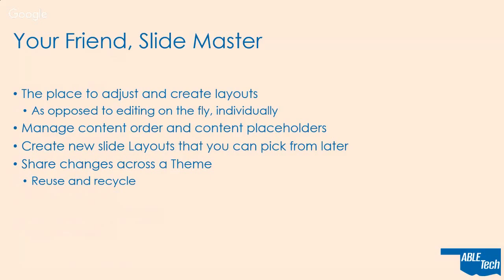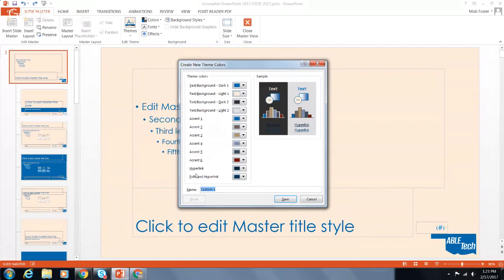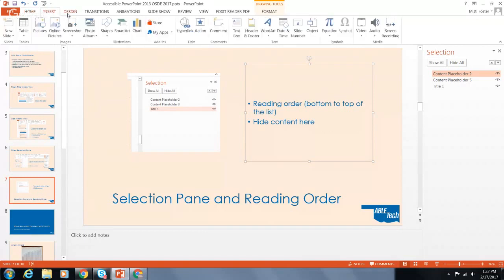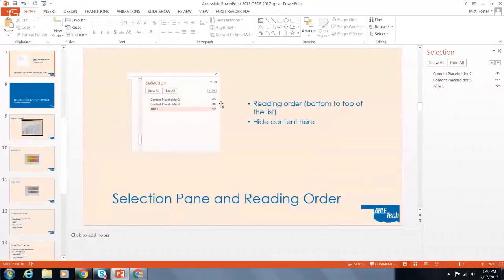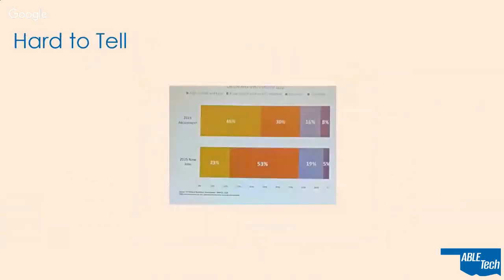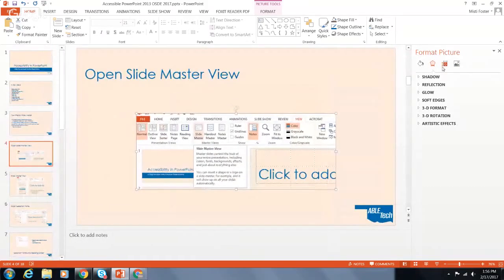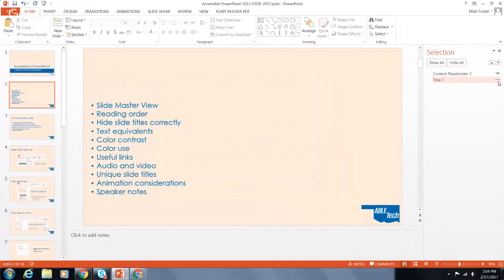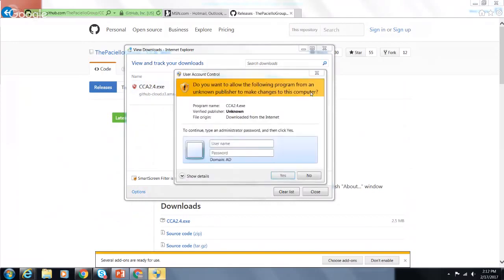Reducing Accessibility Barriers: Making PowerPoint Slides More Accessible - Rob Carr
This session will focus on some of the techniques that you can use to make your slides more accessible and more usable to everyone. We will talk about visual elements as well as some of the behind-the-scenes aspects of accessible PowerPoint slides. Learn how to be sure that all of the effort that you put into your slides turns out a result that is readable and usable by the biggest audience possible. There’s no reason to make slides that hide your content. Leave this session knowing how to put your content out there so that more people can use it.